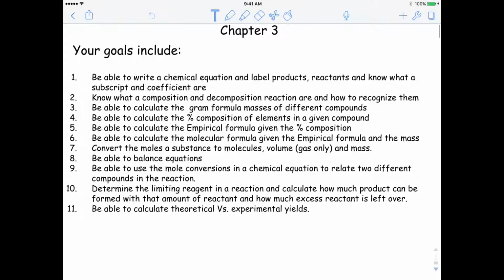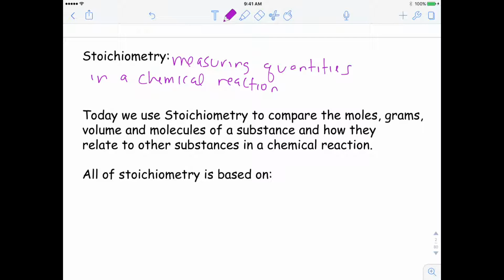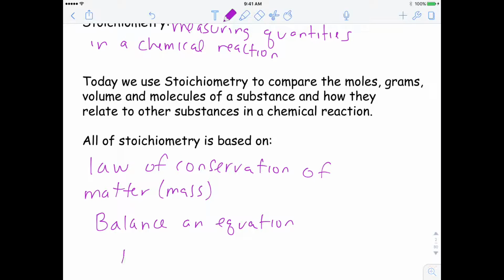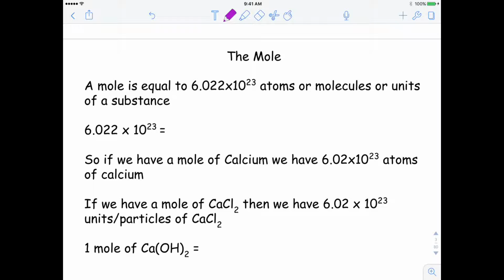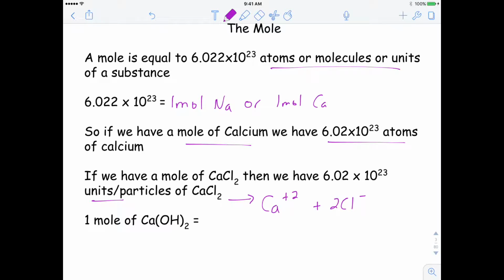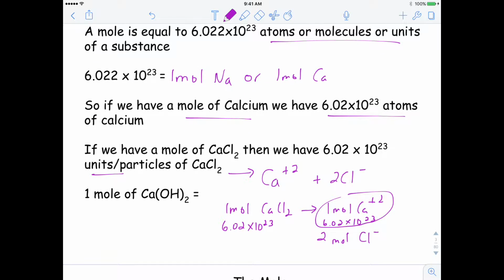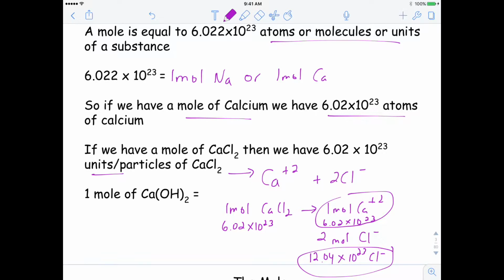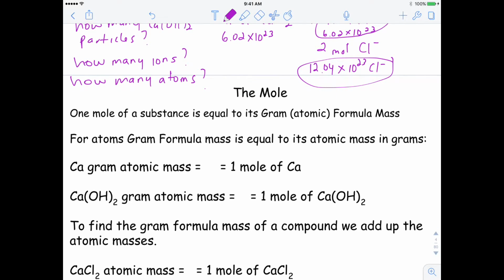NS-IB Unit 02 Stoich-Gases Slides 01-04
Stoichiometry Basics, including what a mole is and how to do mole conversions